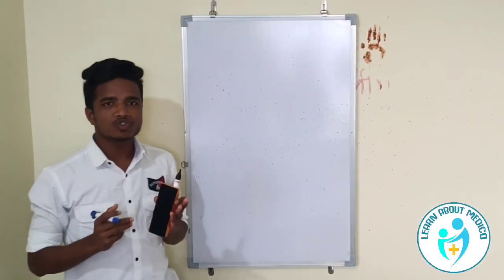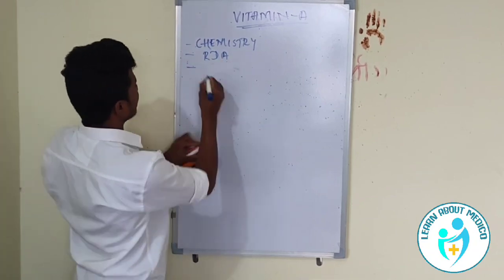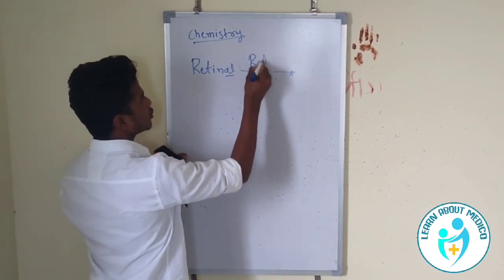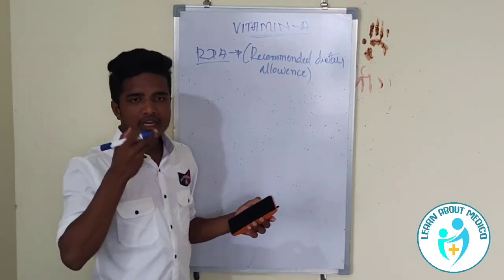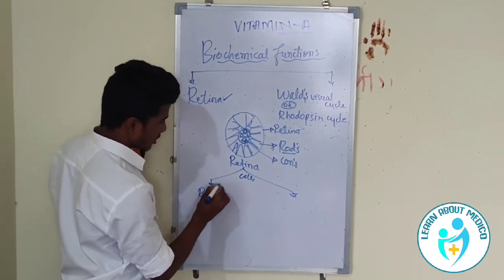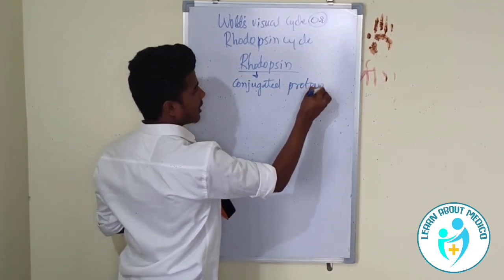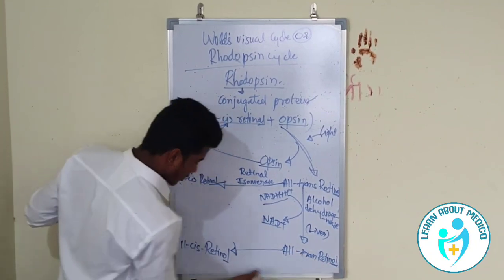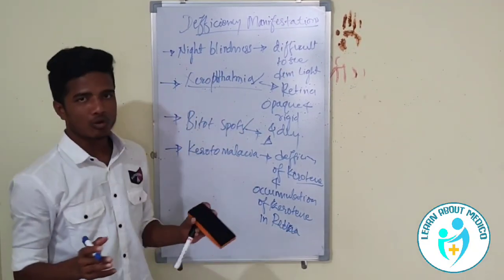VITAMIN-A(Introduction,Chemistry,RDA,Source,Biochemical Functions,Defficiency Manifestation)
||EDUCATION IS THE MOST POWERFULL WEAPON WHICH YOU CAN USE CHANGE THE WORLD ||

VITAMIN-A(Introduction,Chemistry,RDA,Source,Biochemical Functions,Defficiency Manifestation)education

Hello Friends,This is my first video in this channel
Keep supporting

          AND